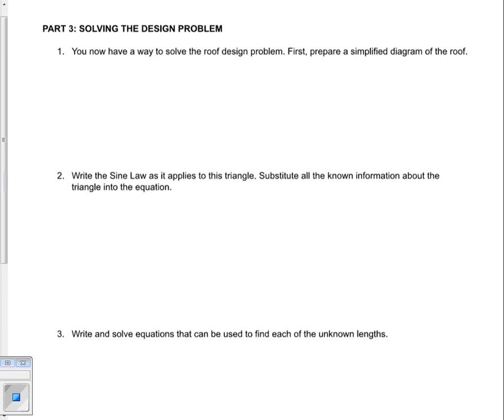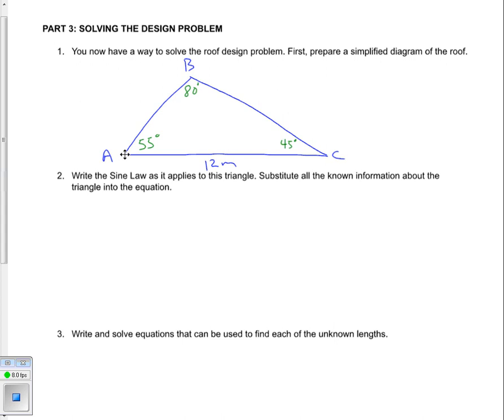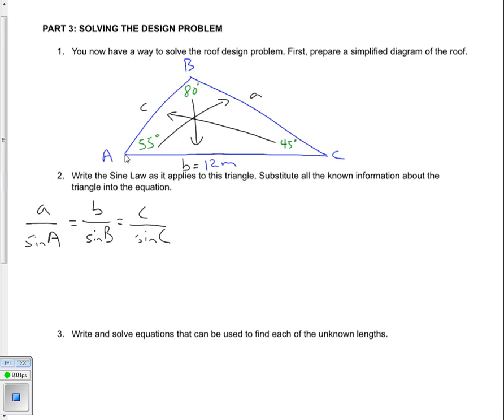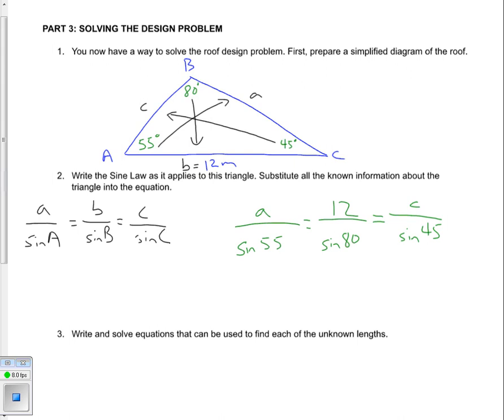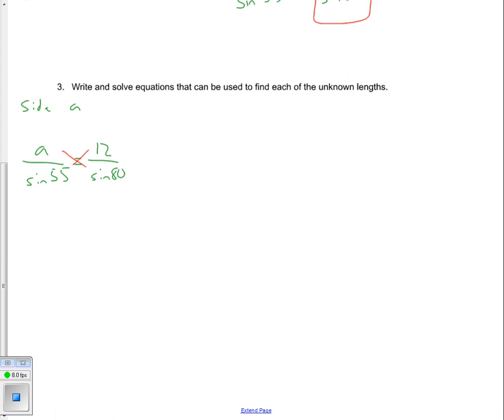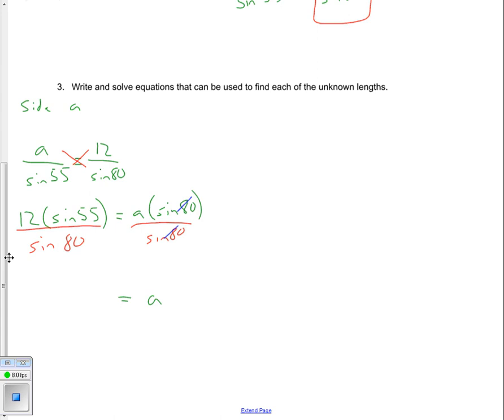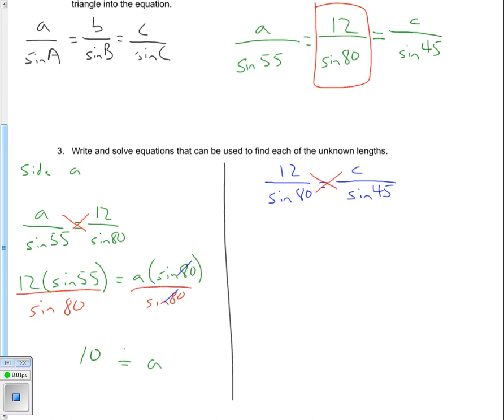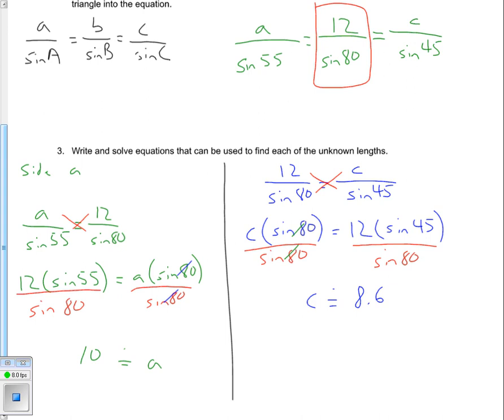U1bL1 P2 Solving a design problem with Sine Law 1